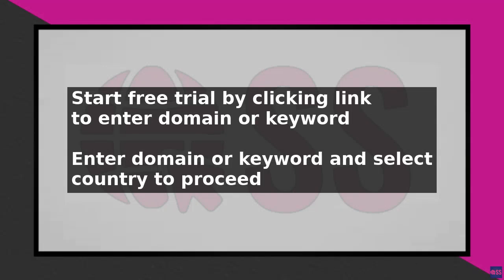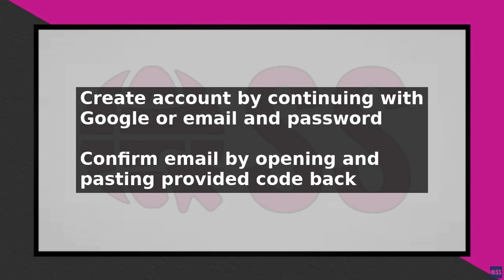How To Get Semrush Free Trial (2025)